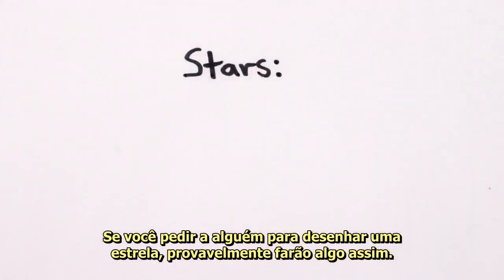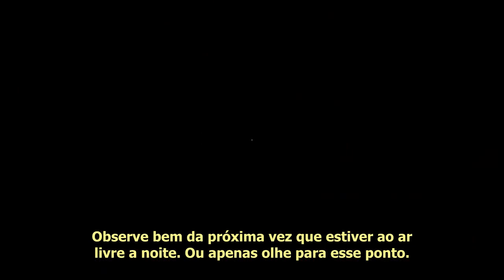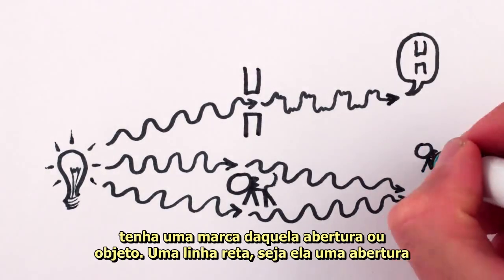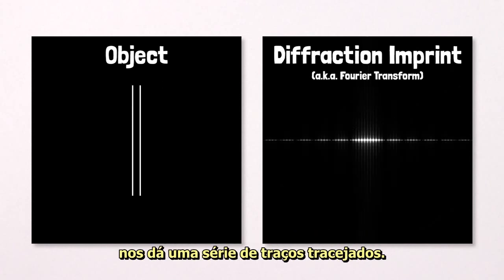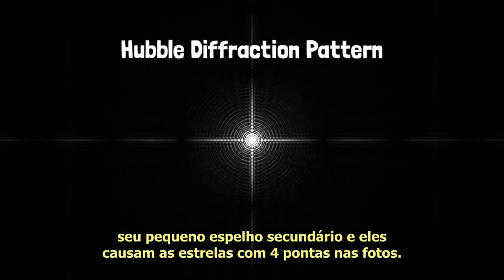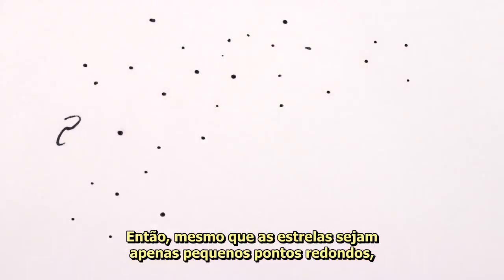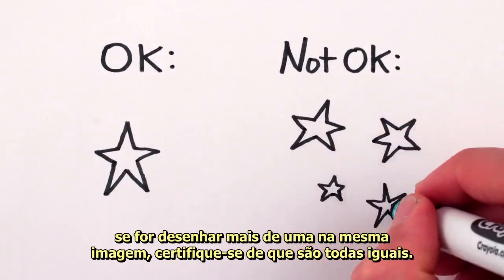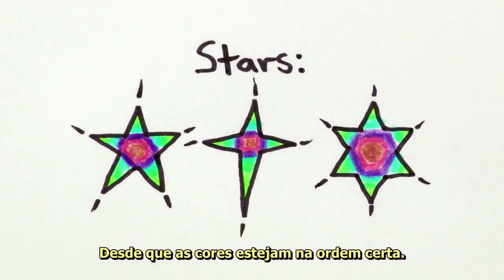Por que as estrelas tem pontas? - MinutePhysics - Legendado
Por que as estrelas tem uma beleza tão peculiar? Descubra em 3 minutos nesse ótimo vídeo do canal MinutePhysics!

Curtam nossa página no facebook!